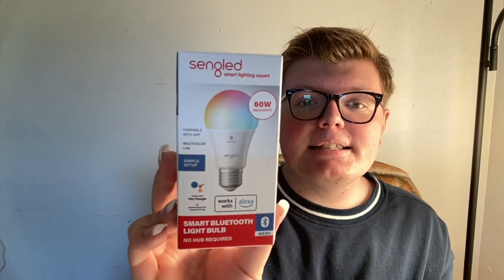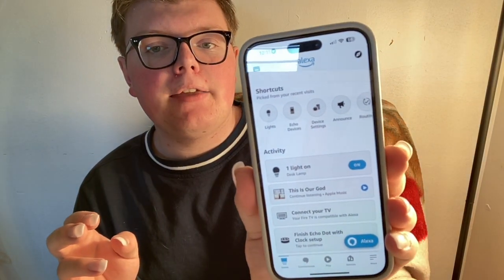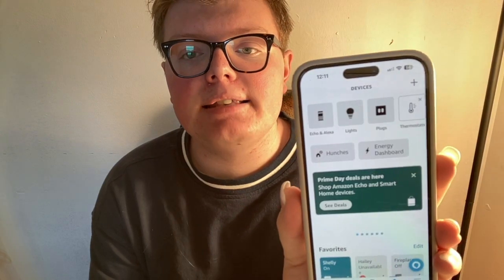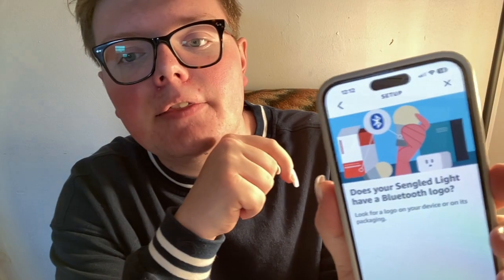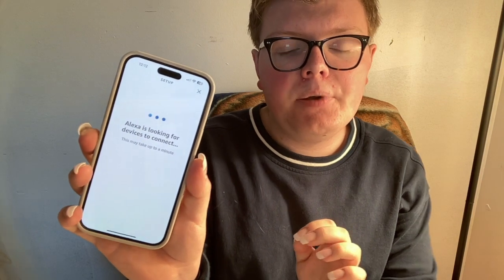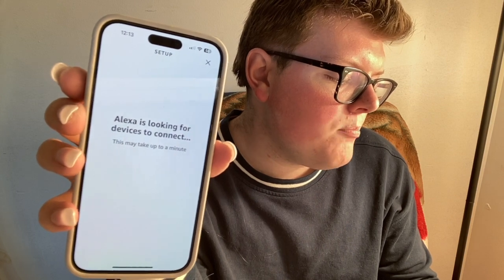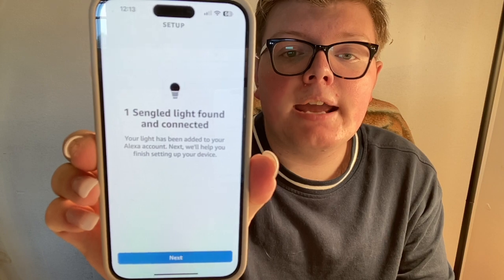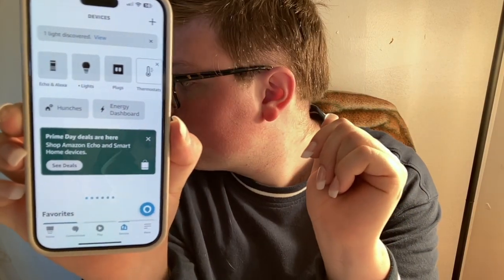How To Setup SENGLED Smart Multicolor Lightbulb In The Alexa App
Use the alexa app, and follow my instructions to set up this lightbulb.